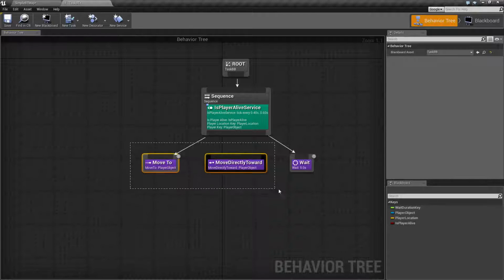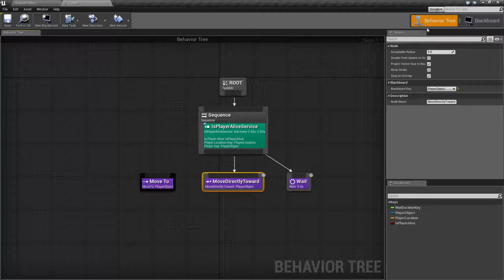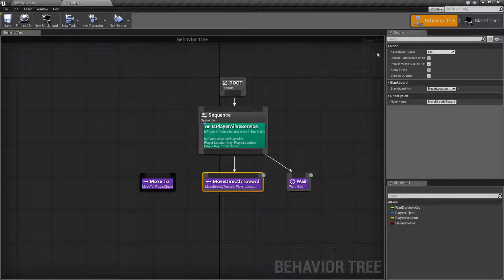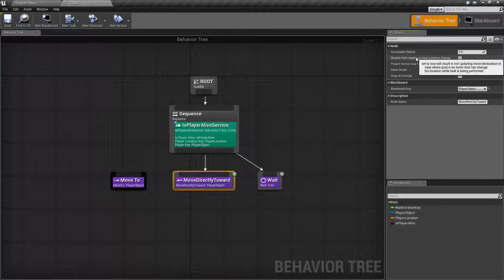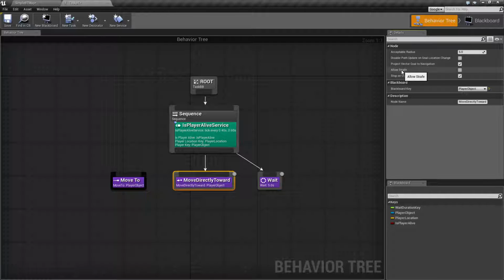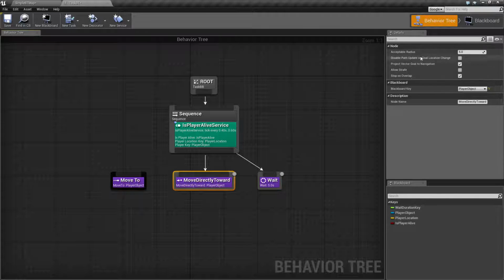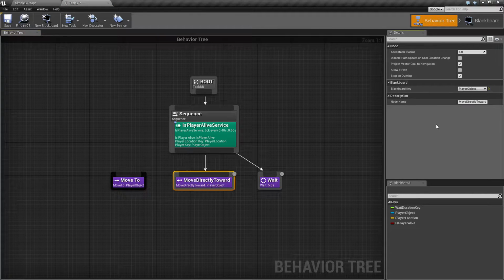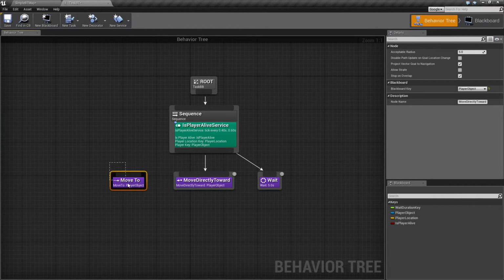WTF Is? AI: Move Directly Toward Task Node in Unreal Engine 4 ( UE4 )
What is the Move Directly Toward Task Node in the Behavior Tree in Unreal Engine 4